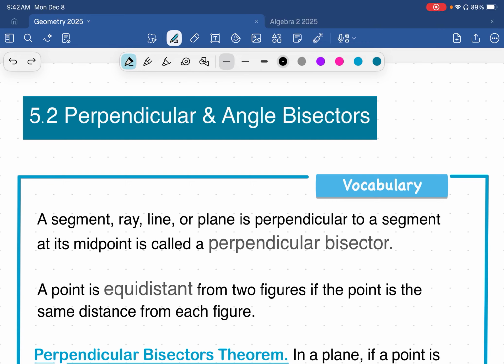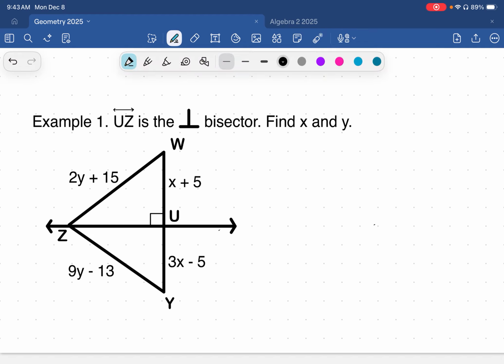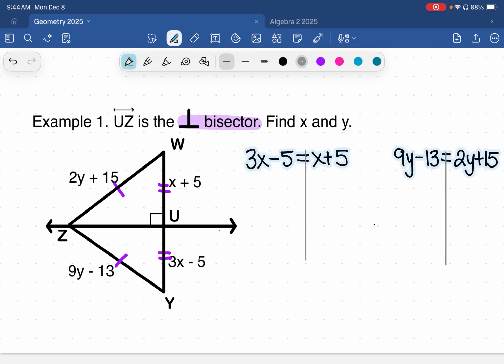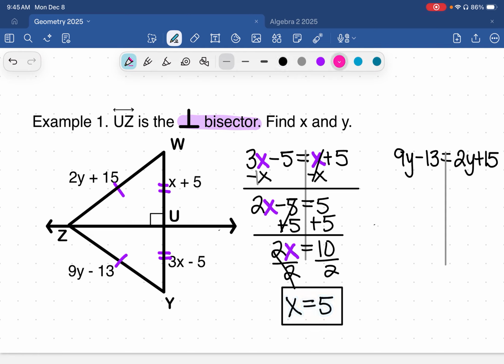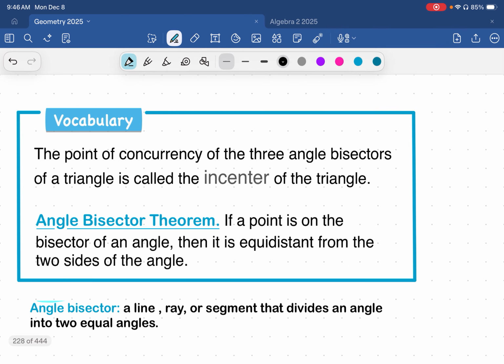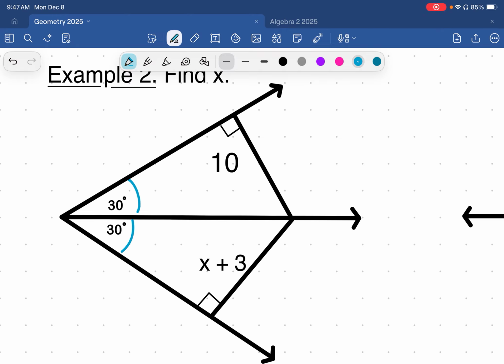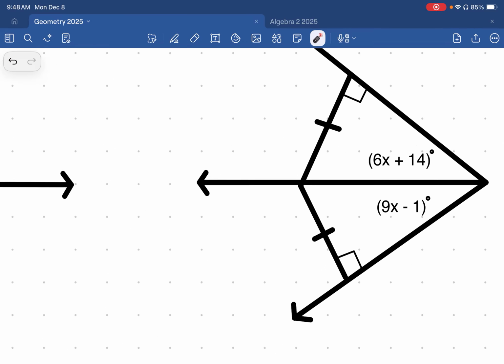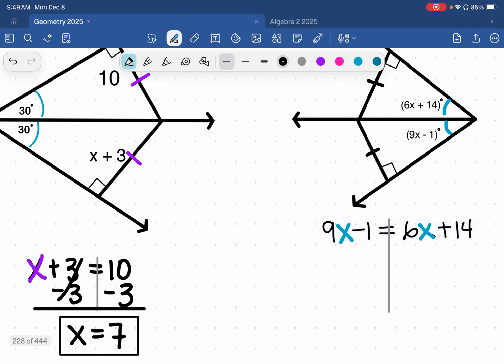Geom 5.2 Perpendicular & Angle Bisectors